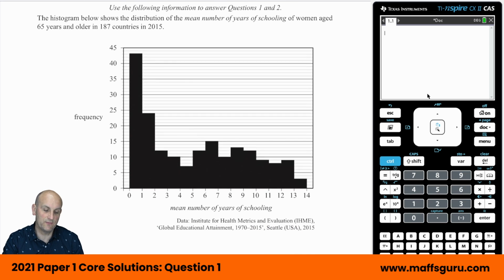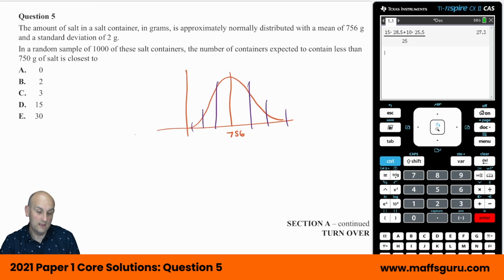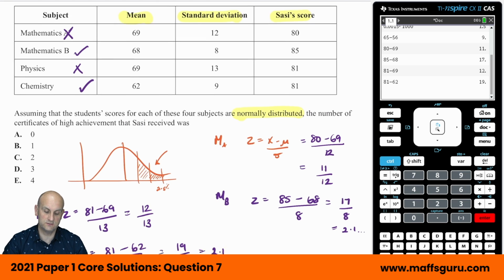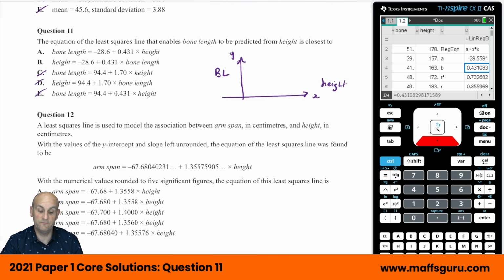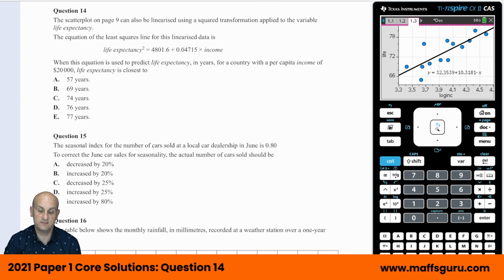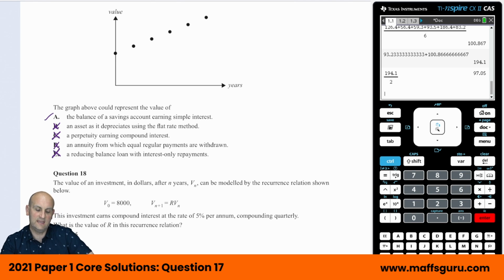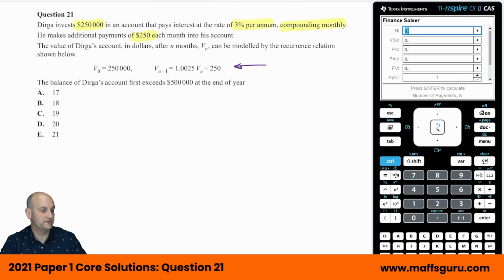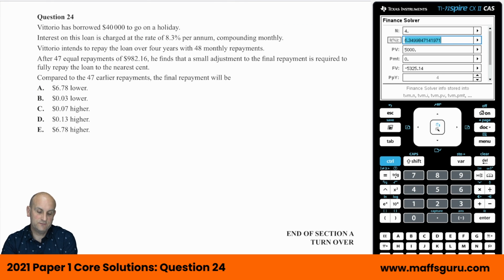2021 NHT Further Maths Paper 1 Core Solutions | MaffsGuru.com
2021 NHT Further Maths Paper 1 Core Solutions | MaffsGuru.com

This video forms part of the solutions set for this years Northern Hemisphere Exam for Further Maths. This video looks at Paper 1 (Multiple Choice) and the Core components only. The other modules and Paper 2 will follow very quickly! The videos are a thorough walk through of each question and can be found too.

Errata:  Question 8: This is probably A (21%) as I may have misread the prompt. There is some question over what the words "in this group of people" means. Question 23 ... jury is out on this one. I recorded it a number of times and still not happy it's the correct answer!